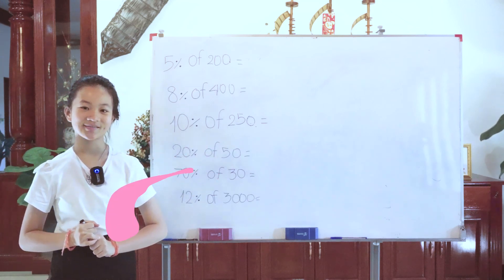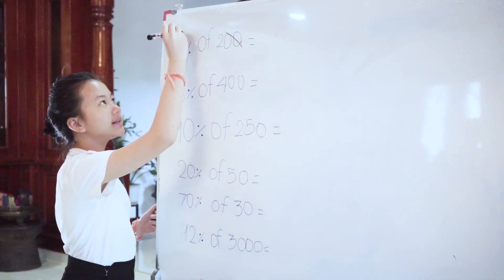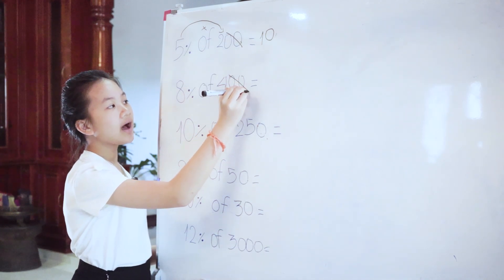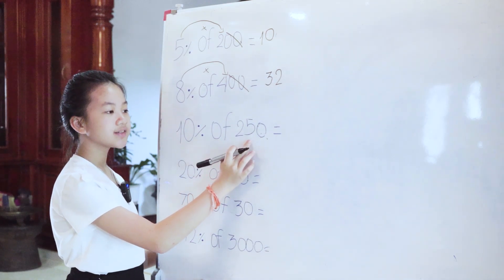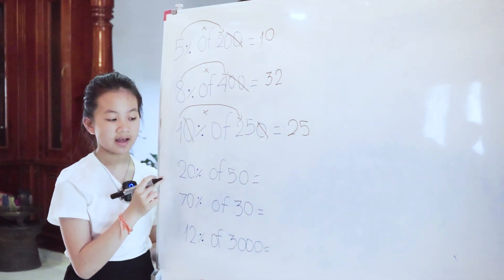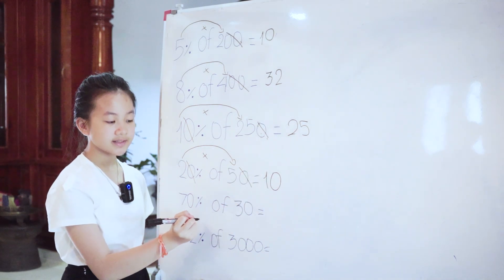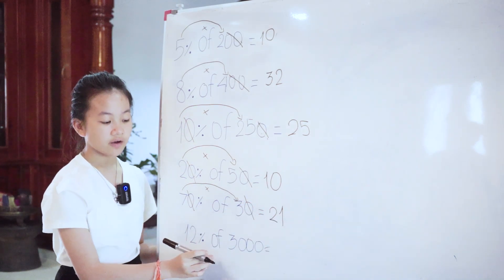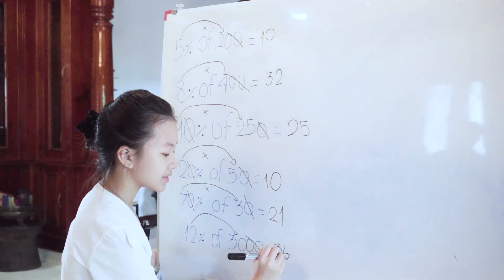ເທັກນິກການຄິດໄລ່ເລກໄວແບບງ່າຍໆ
Quick calculation technique